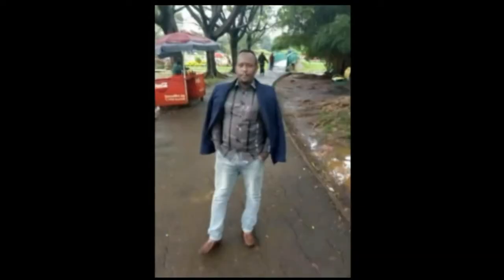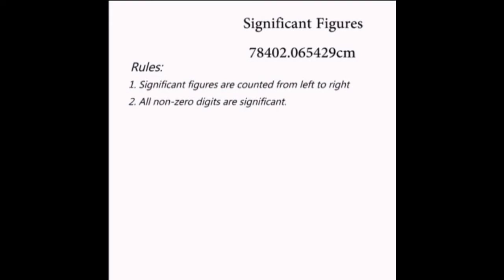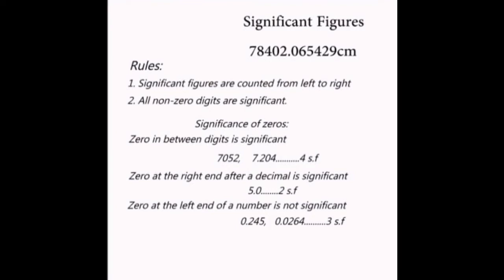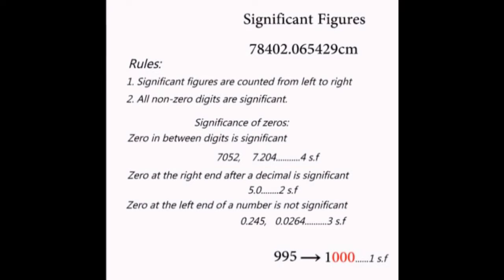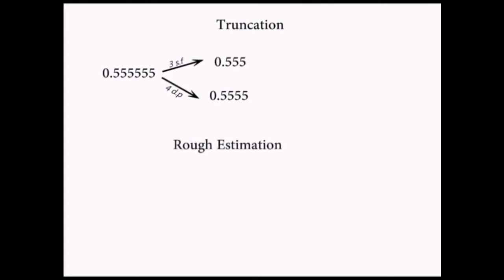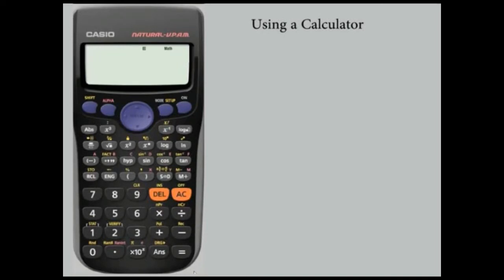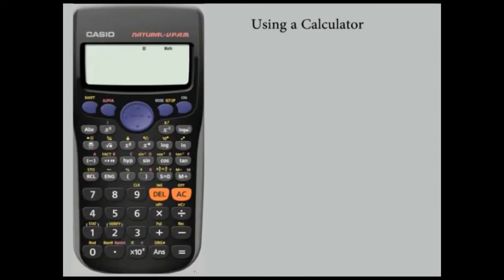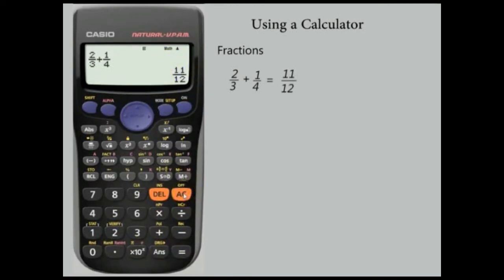MATHS FORM THREE | APPROXIMATION AND ERRORS